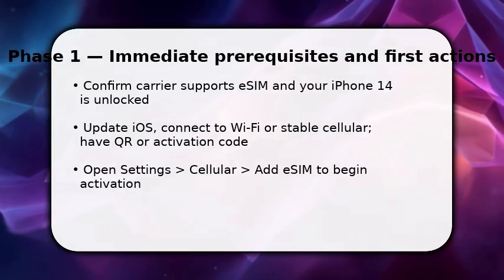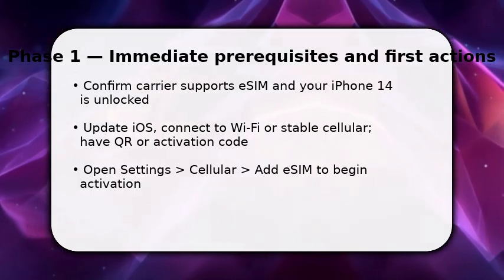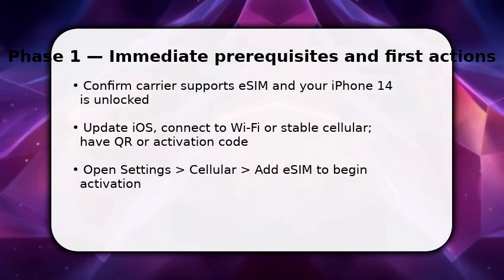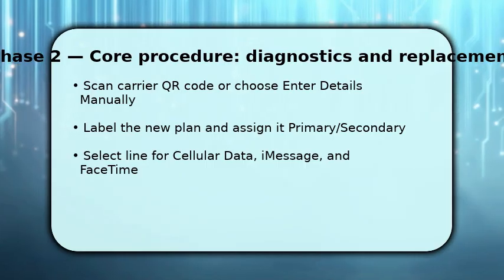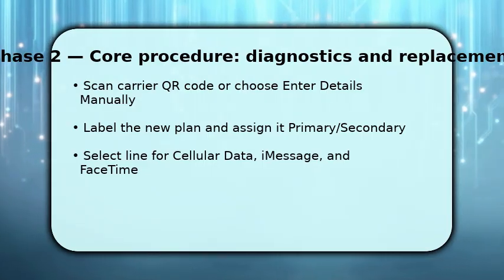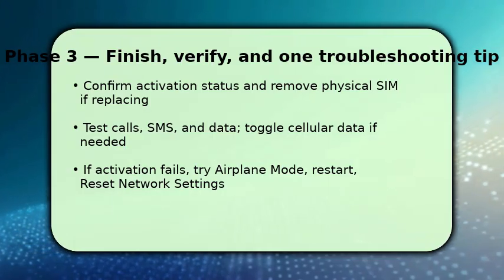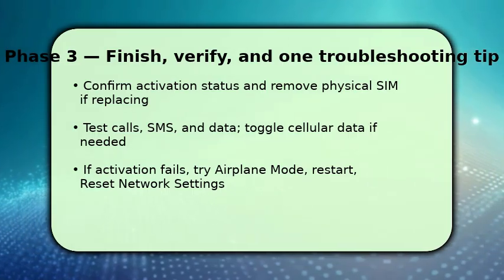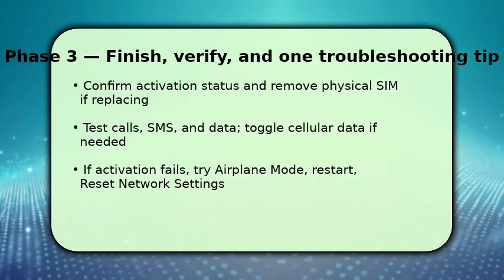How to Put Esim on Iphone 14 - Easy Guide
How to Put Esim on Iphone 14 - Easy Guide | 🔒 Surfshark VPN Deal — Stay private and secure. $1.99/mo + 3 Months Free ▸

Discover the simple steps to add ESIM on your iPhone 14 with our easy guide. Perfect for newcomers and tech-savvy users alike, this video will walk you through installation procedures ensuring a hassle-free experience.

ESIM, iPhone 14 setup, install ESIM, step by step guide, add ESIM on iPhone, Emergency SOS Implantable Microchip for iPhones, how to install ESIm in iOS devices